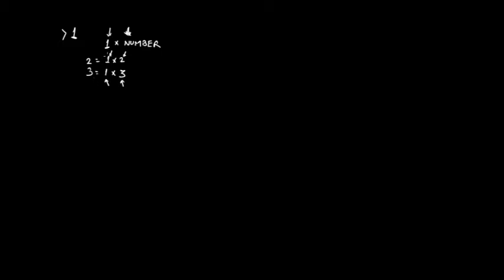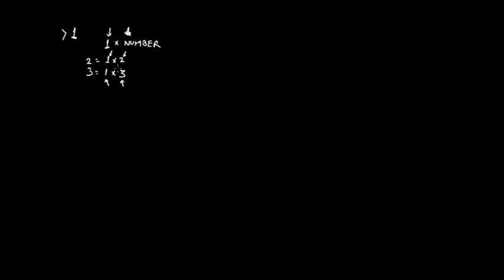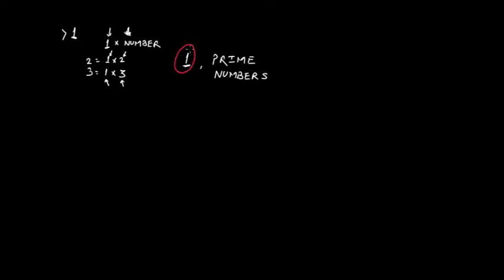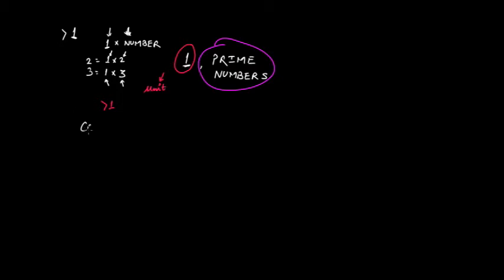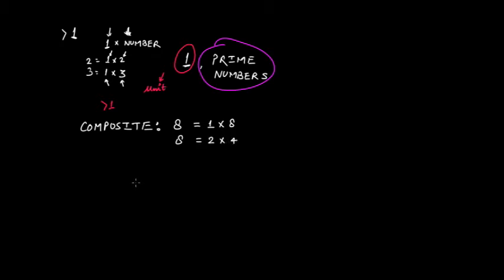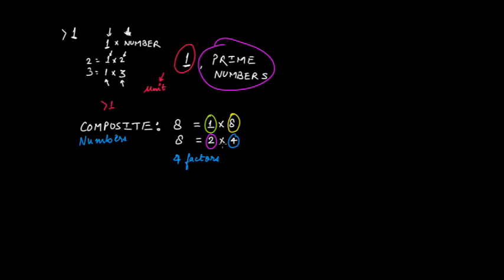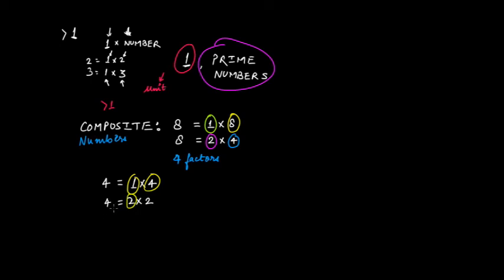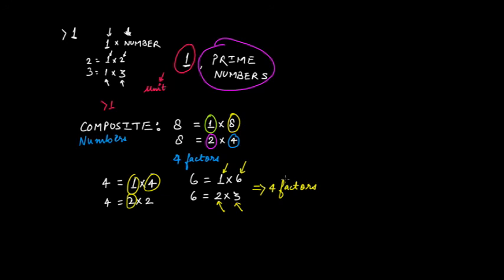What Are Composite Numbers? || Grade 6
In this video lecture we discuss the following:
What are composite numbers?